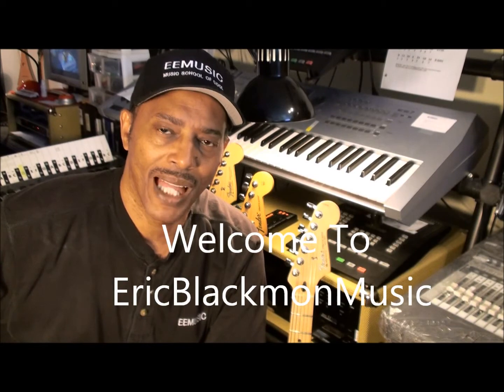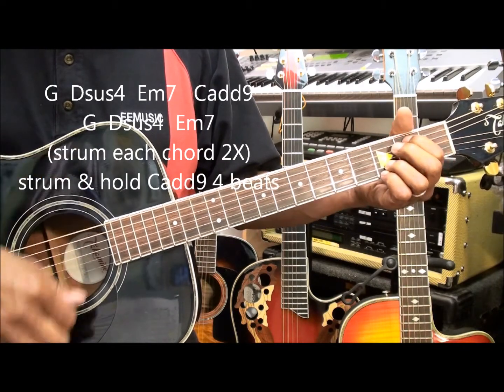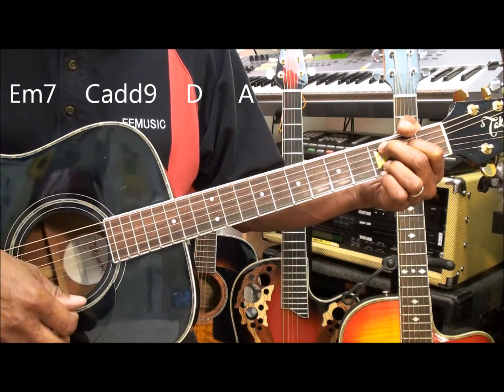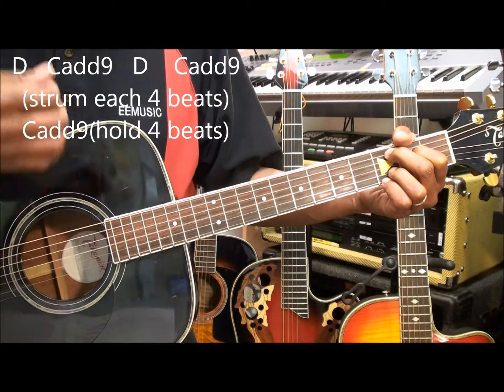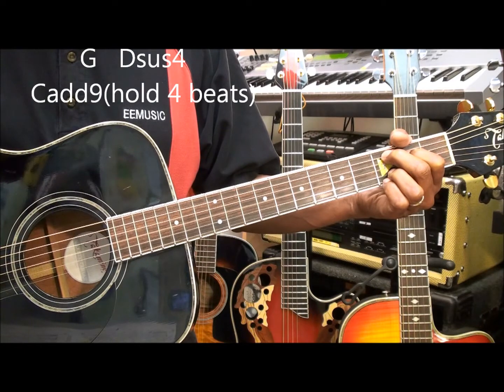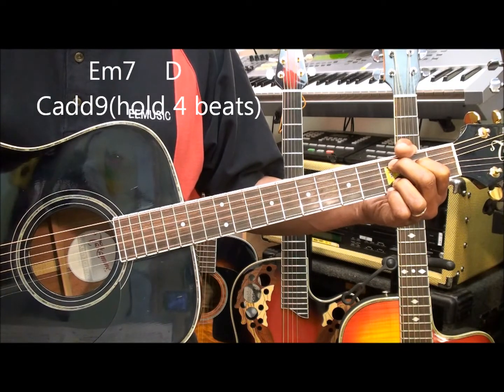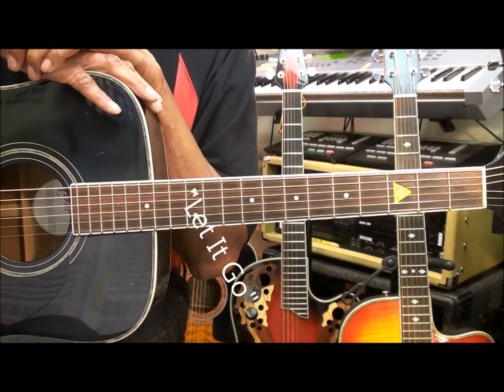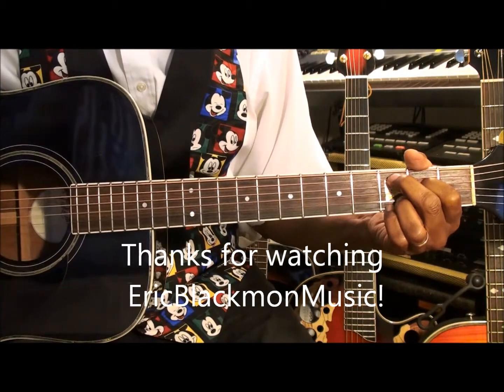LET IT GO On Guitar Demi Lovato Disney FROZEN Guitar Tutorial